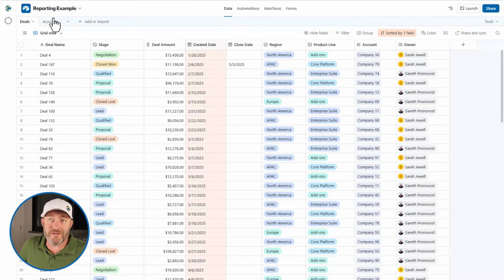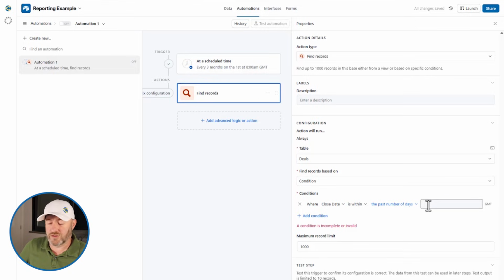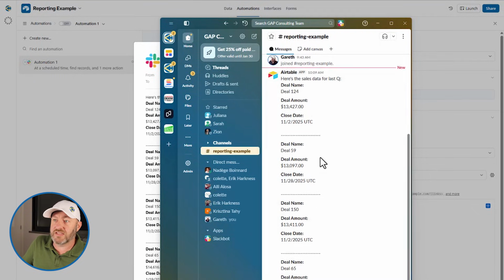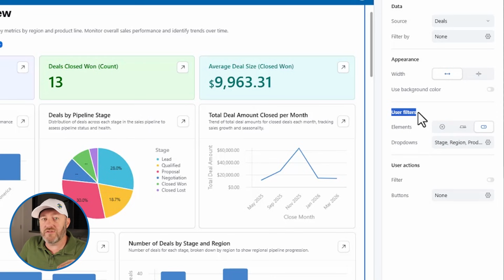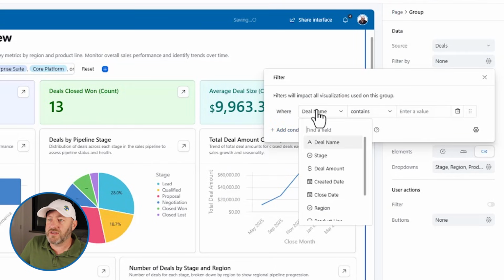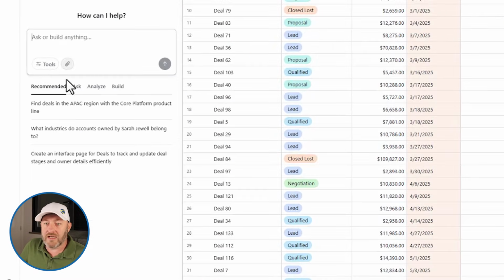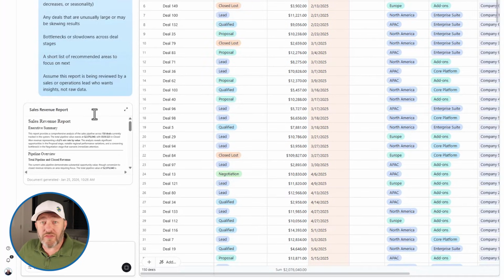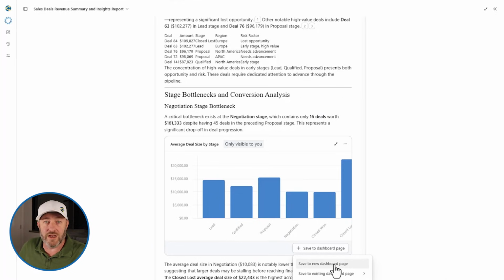3 Native Ways to Report in Airtable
Most people assume reporting in Airtable means building a dashboard—but that’s only one option, and often not the best one. Check out three native ways to report in Airtable, showing how each approach works, when to use it, and why one might be a better fit than another depending on your data and audience. You’ll see each reporting method built step by step, with real examples you can apply directly to your own base. Whether you’re reporting for internal teams, stakeholders, or clients, this breakdown will help you choose the right reporting structure without over-complicating your system.

☑️ The difference between dashboards and other Airtable reporting options
☑️ Three native Airtable reporting methods you can use today
☑️ When each reporting approach makes sense (and when it doesn’t)
☑️ How to build clearer, more useful reports from your Airtable data

*Video Chapters:*
⏰ 00:00 - What this video covers and why dashboards aren’t the only option
⏰ 00:45 - Channel intro and who this reporting approach is for
⏰ 01:28 - Free strategy session invitation
⏰ 02:17 - Reporting method #1: Automated reports via Airtable automations
⏰ 03:41 - When to use push reporting instead of dashboards
⏰ 04:26 - Scheduling recurring reports (daily, weekly, quarterly)
⏰ 04:58 - Finding and filtering records for automated reports
⏰ 06:26 - Sending reports to Slack or Teams automatically
⏰ 08:00 - When automated reports are the best reporting solution
⏰ 08:45 - Reporting method #2: Dashboards inside Airtable interfaces
⏰ 09:31 - Using Airtable AI to generate dashboards quickly
⏰ 10:18 - Applying user filters vs data-level filters
⏰ 11:50 - Limiting data visibility with record-level permissions
⏰ 13:25 - Previewing dashboards for different users
⏰ 14:18 - When dashboards are the best reporting solution
⏰ 15:09 - Reporting method #3: AI-generated reports with Airtable Omni
⏰ 15:47 - When AI analysis is better than static dashboards
⏰ 16:33 - Writing effective prompts for AI reporting
⏰ 17:53 - Generating reports from the data layer or interfaces
⏰ 18:42 - Reviewing AI-generated charts, trends, and insights
⏰ 19:38 - Cost and time savings of AI-powered reporting
⏰ 20:23 - Combining AI reports with dashboards over time
⏰ 21:11 - Final thoughts and how to get more help

💬 Have Questions?